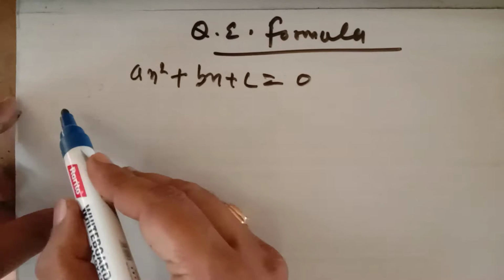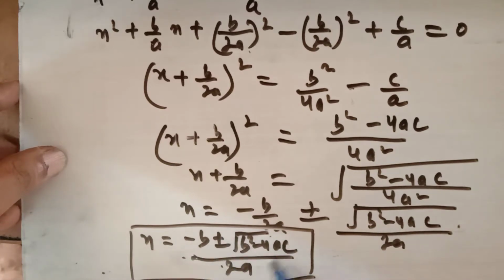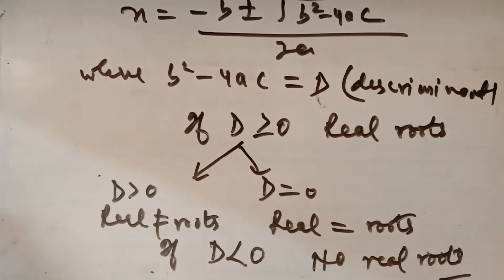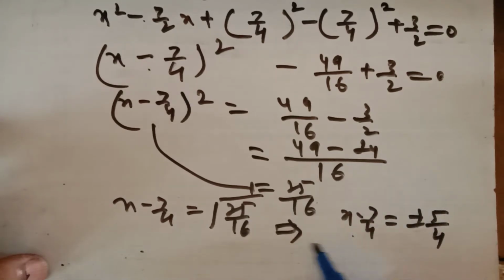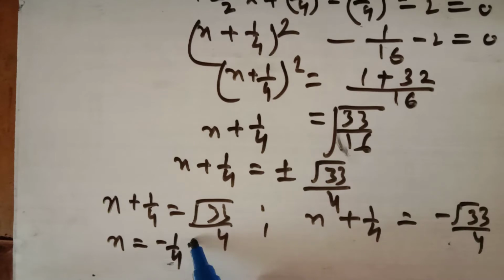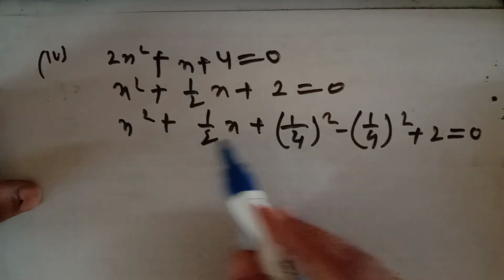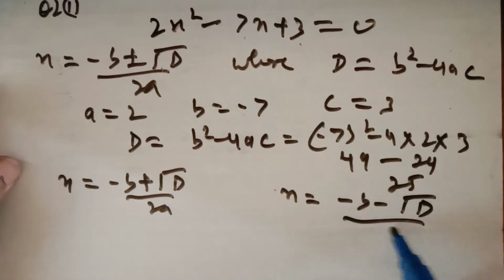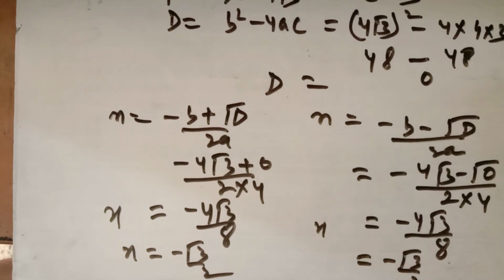x_Quadratic Equations_Lecture 3